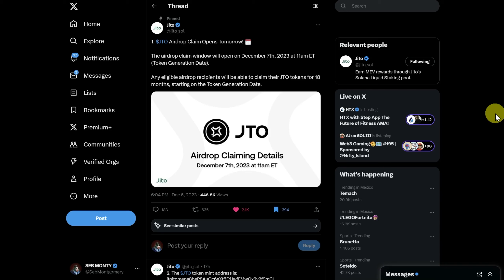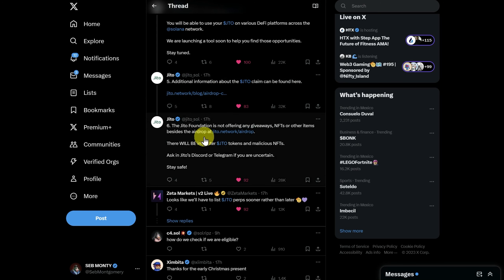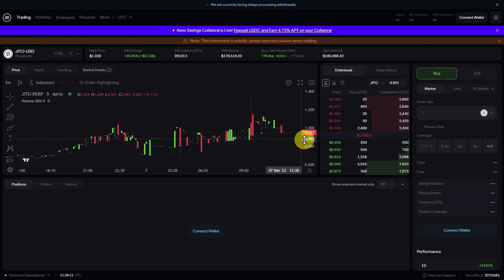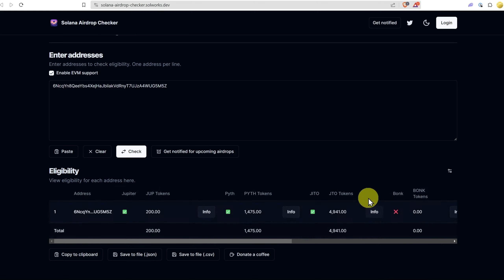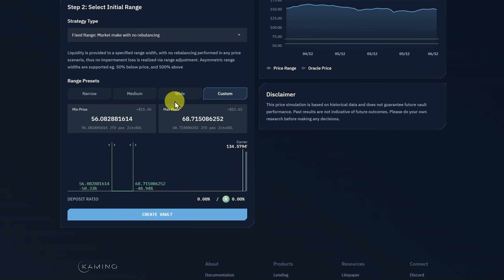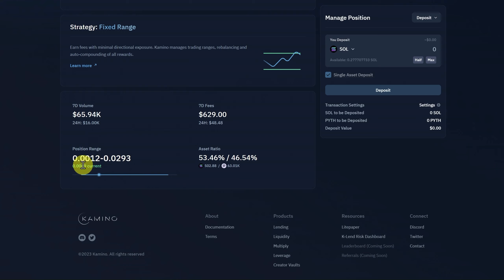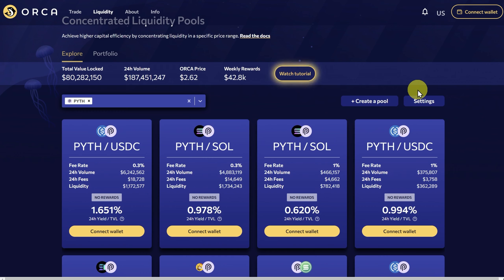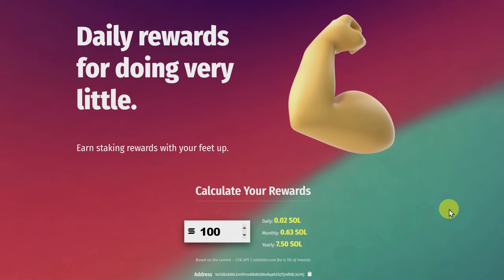How I am DeFi Farming with JTO on Day 1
JitoSOL is launching its JTO token today. In this video, I'll cover what I'll do with it.

⏰Timestamps⏰

0:00 - Intro
0:25 - Overview of Kamino Finance
1:00 - Tutorial: Pyth and SOL
2:35 - Pyth Price
4:58 - Yield and APY Analysis
7:10 - Kamino Fees and Impermanent Loss Example
7:55 - APY Calculator
8:38 - Raydium
9:00 - Orca and Why I don't love USDC
9:32 - Conclusion

tokenMint
HZ1JovNiVvGrGNiiYvEozEVgZ58xaU3RKwX8eACQBCt3